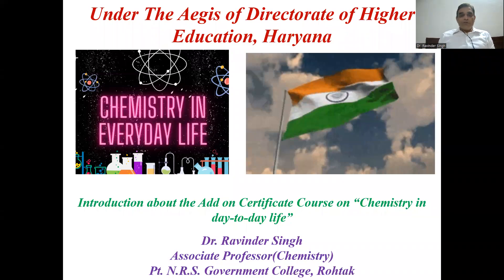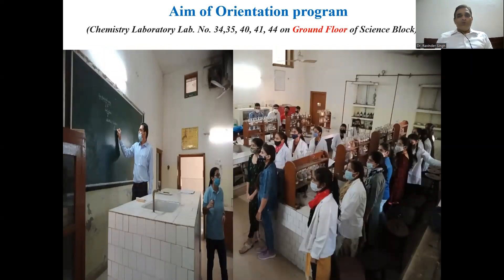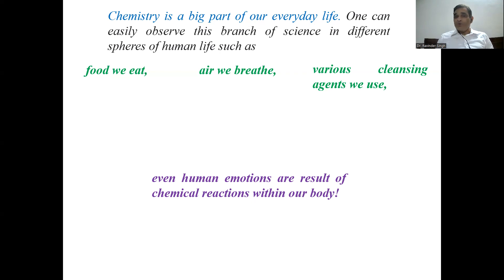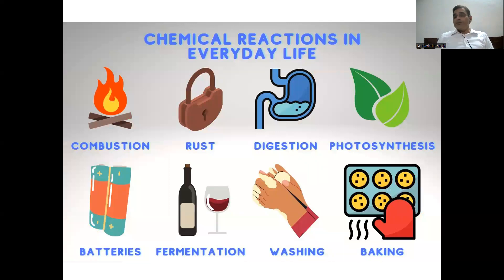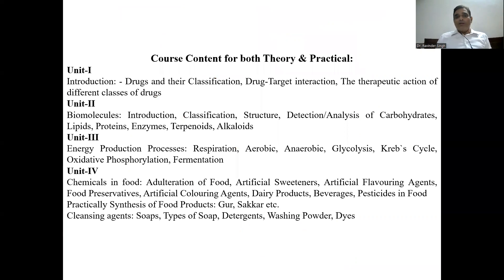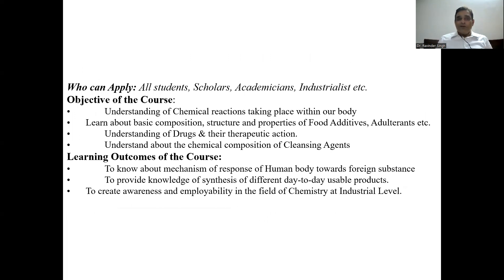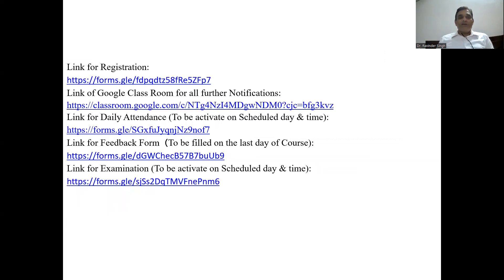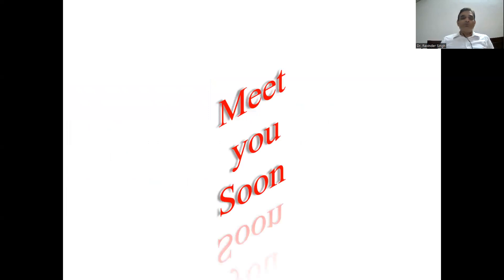Announcement: Value Added Certificate Course on "Chemistry in day to day life" Blended Mode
Announcement: Value Added Certificate Course on "Chemistry in day to day life" Blended Mode organized by Chemistry of Chemistry, Pt. N.R.S. Government College, Rohtak from 21-27 March 2023
Link for Registration:
Link of Google Class Room for all further Notifications:
Link for Daily Attendance (To be activate on Scheduled day & time):
Link for Feedback Form (To be filled on the last day of Course):